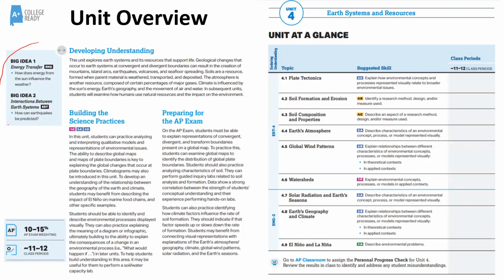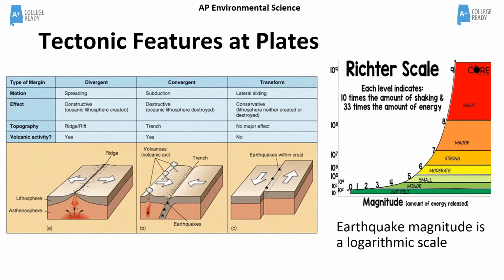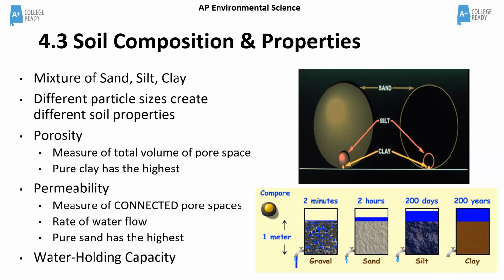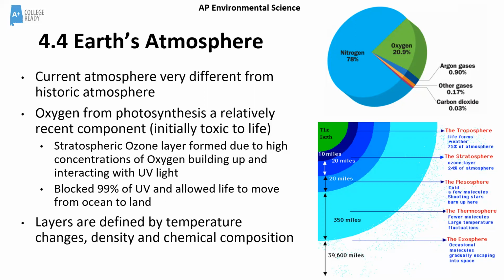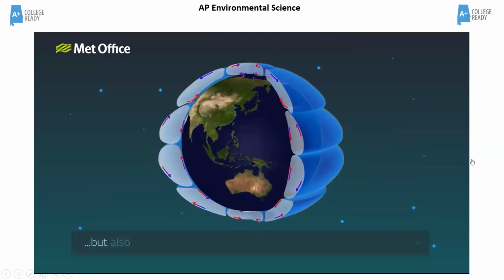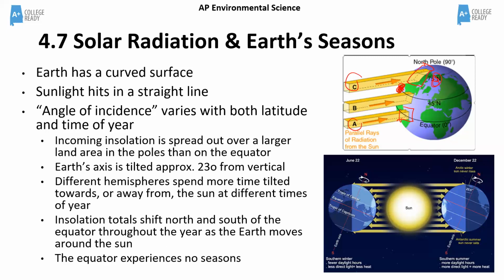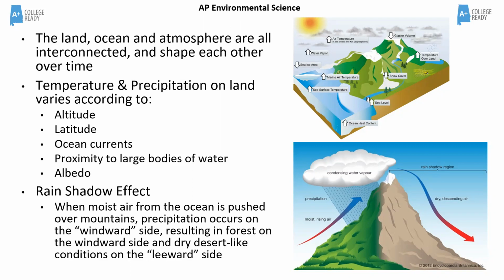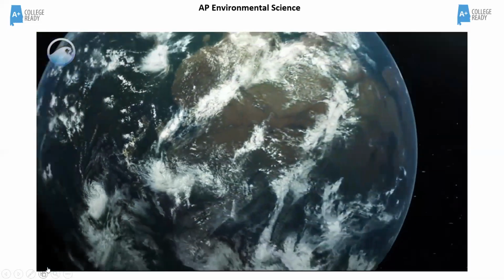AP Environmental Science Unit 4 Earth Systems and Resources Screencast